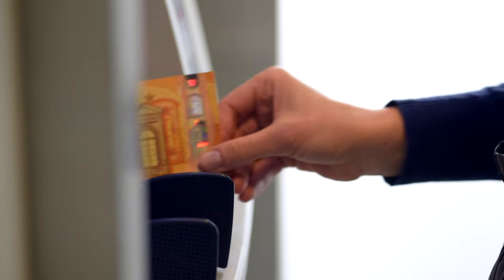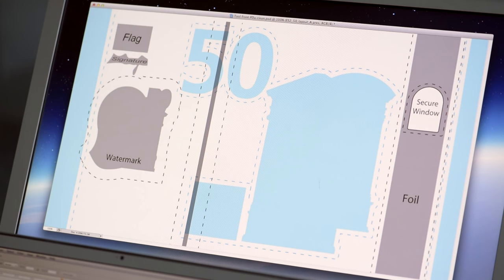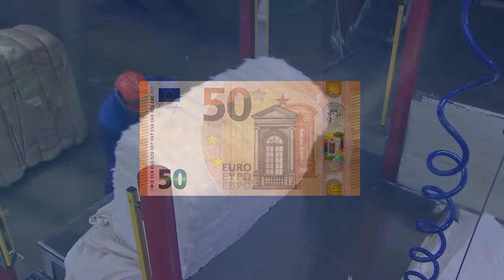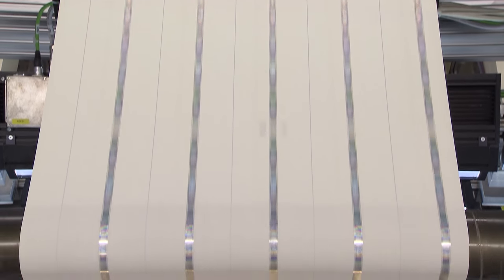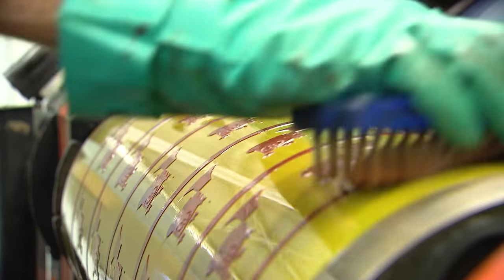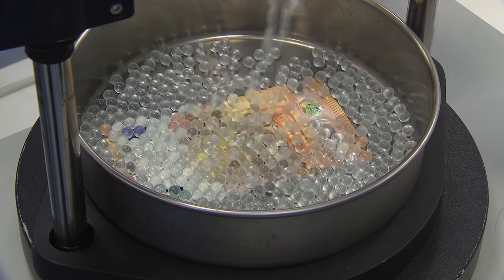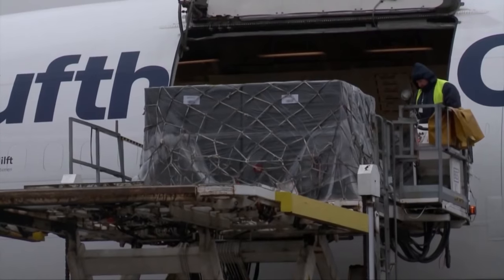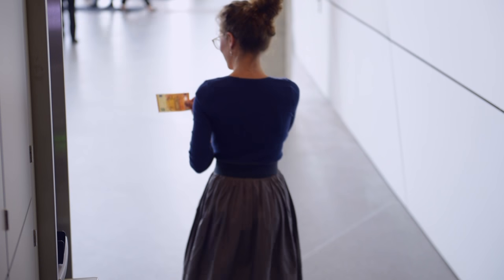Journey of the new €50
From creation to circulation: the journey of the new €50

The new €50 banknote has taken years of effort to design, develop, print, test, produce, package, store, ship, and issue. Get an idea of all the people and processes involved in the complex journey of a banknote before it finally emerges from a cash machine.